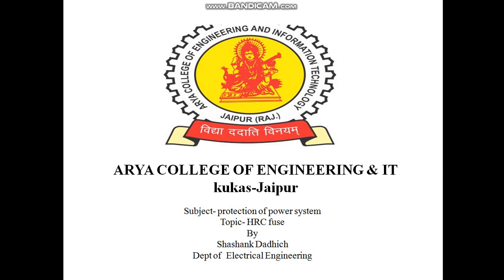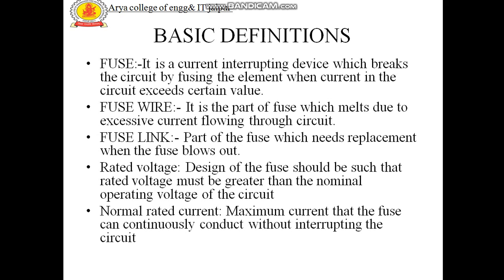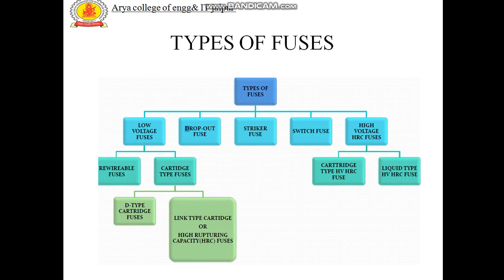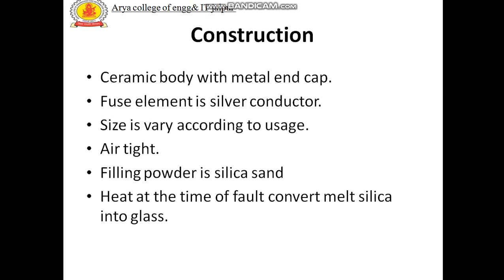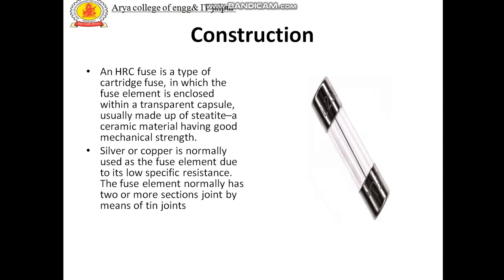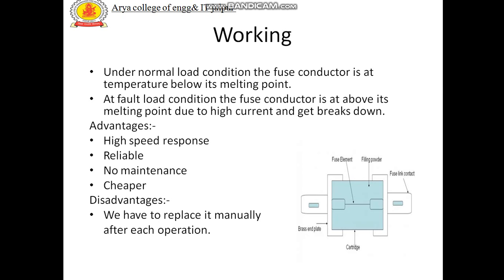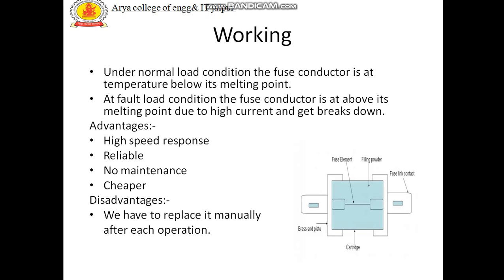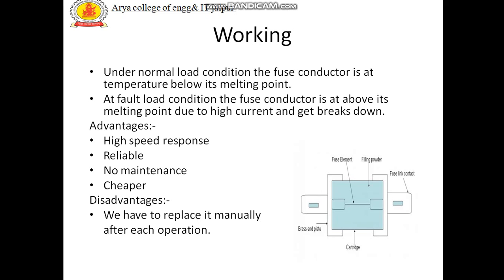HRC Fuse- POPS by Shashank Dadhich